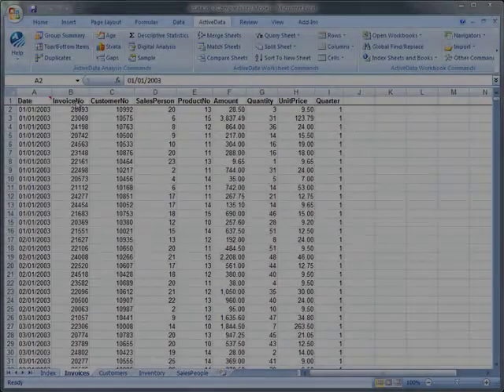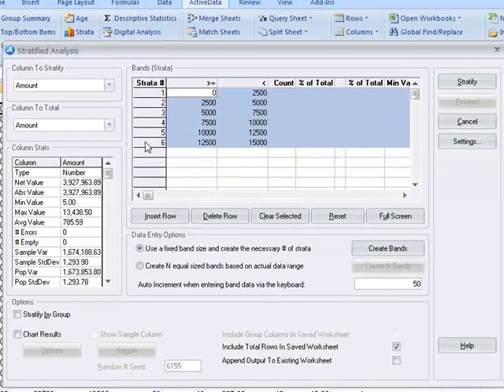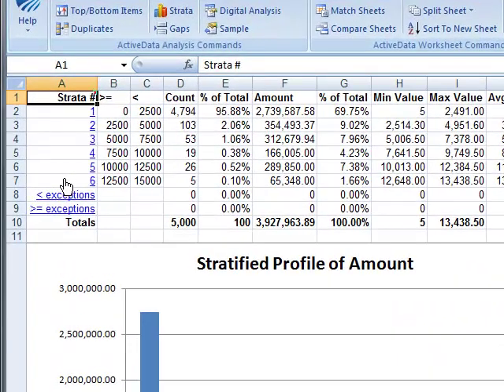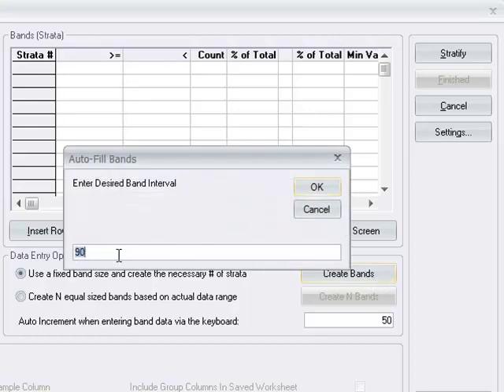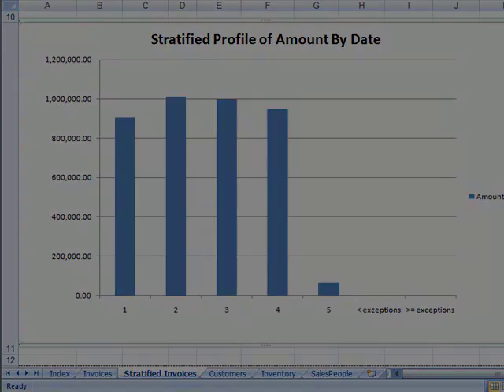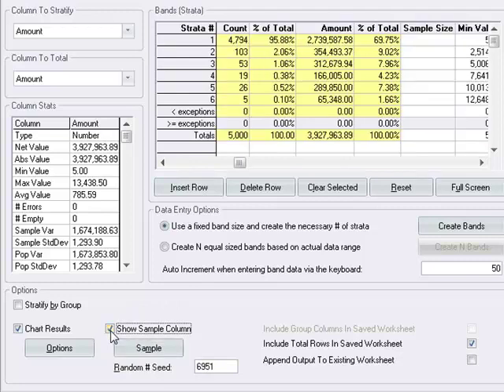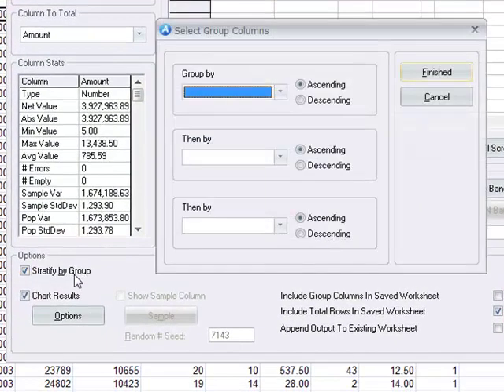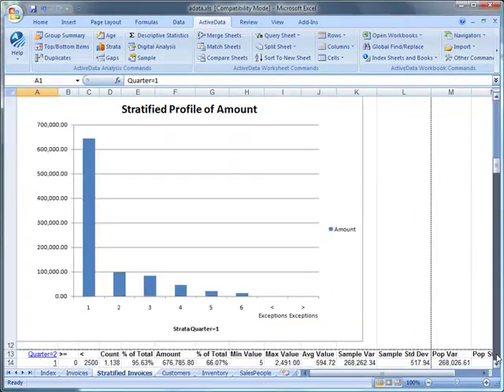Analysing strata in Excel.